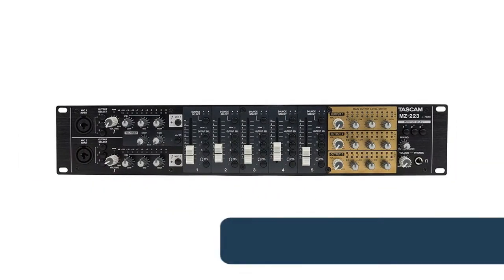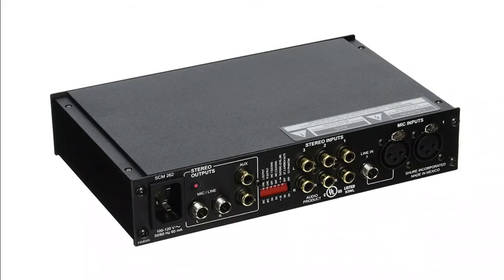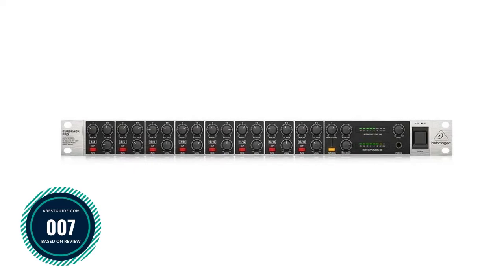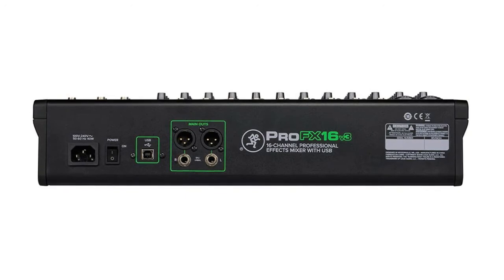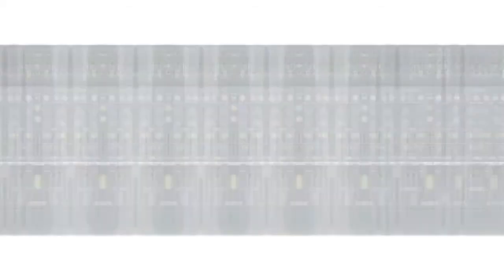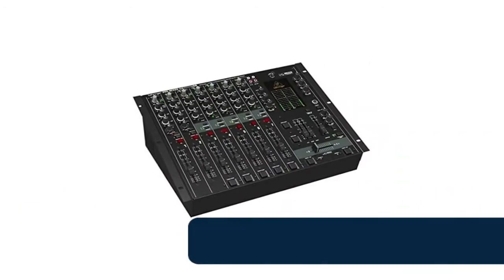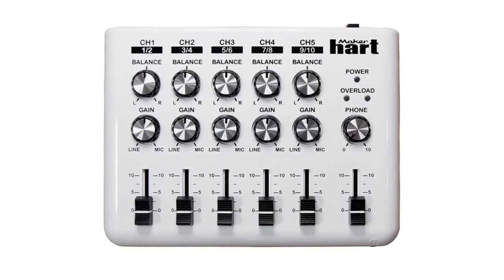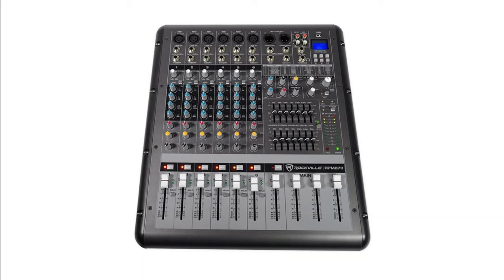[Top 10 2022] Best Rack Mixers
The Best Rack Mixers with a comprehensive monitoring section. All of the mixer's sections are in modules. Eight vertical pairs of mixer inputs each have volume and pan controls. It took me a few minutes to adjust to left and right sides being on top of each other, but it would be no problem to re-patch in the back if you wanted your pairs lined up horizontally.